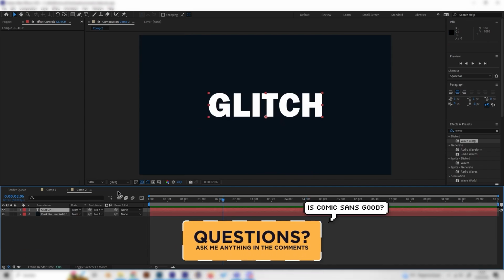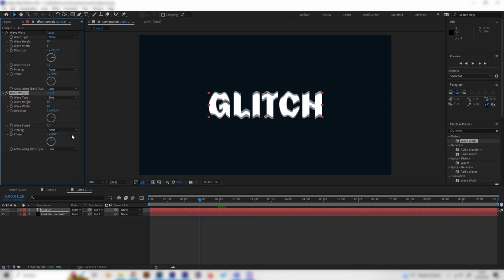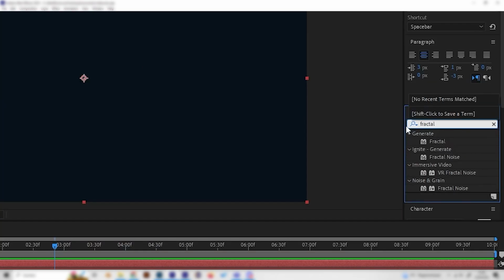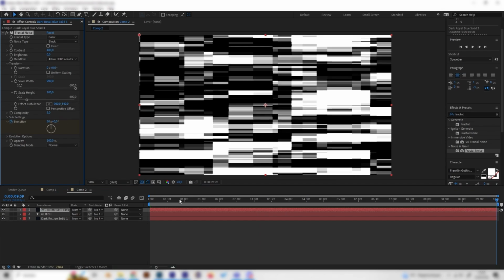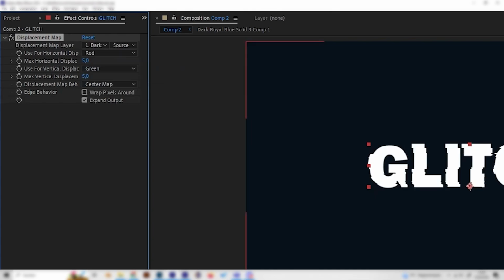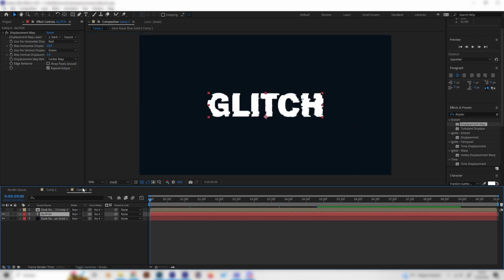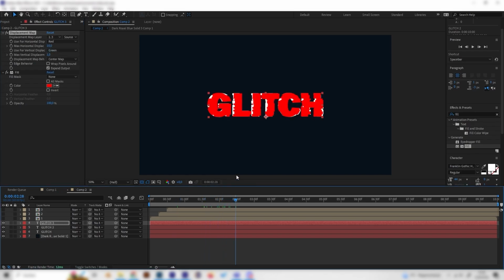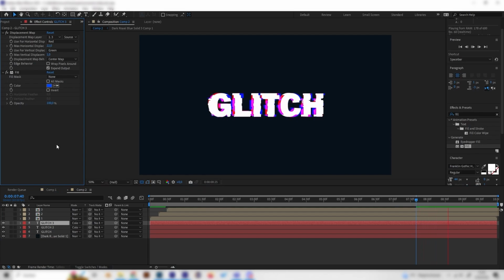3 After Effects Glitch Tricks You’ll Use in Every Project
Learn 3 quick and genius Glitch Animation tricks in Adobe After Effects that you can create in just minutes.
Perfect for motion designers, video editors, and content creators who want to add a modern, digital vibe to their projects.

What you’ll learn:

Fast glitch transitions in After Effects

Creative animation techniques for dynamic effects

Pro tips for timing, color distortion and glitchy vibes (RGB split, pixel distort)

No plugins required – everything done directly inside Adobe After Effects.